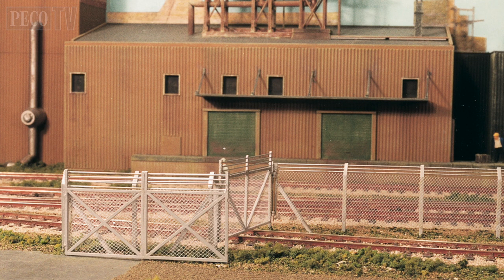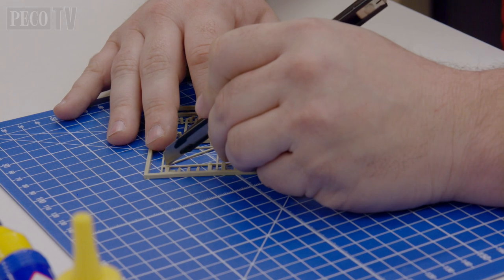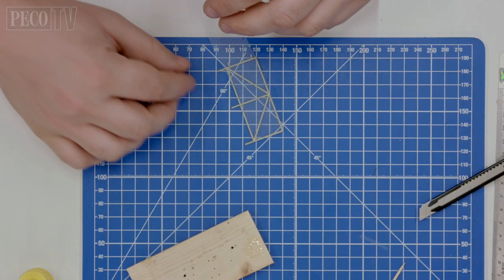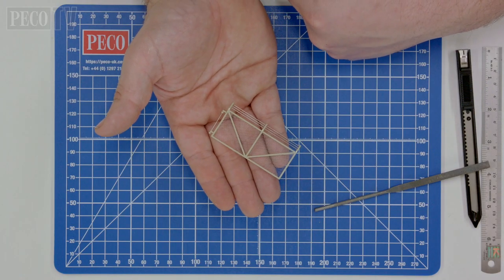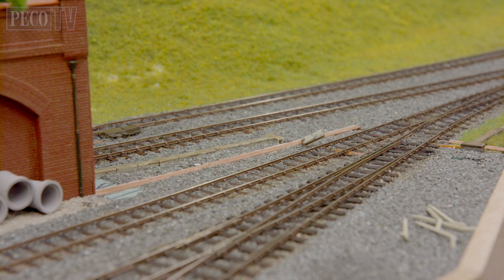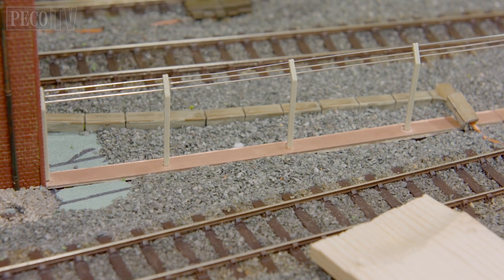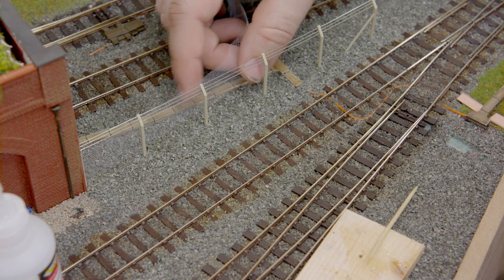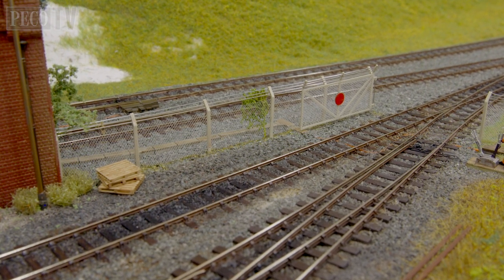Ratio 436 Security Fencing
Add some vital security to your layout by watching this step by step installation video for the Ratio 436 Security Fencing kit.